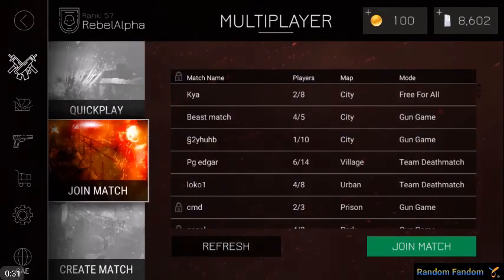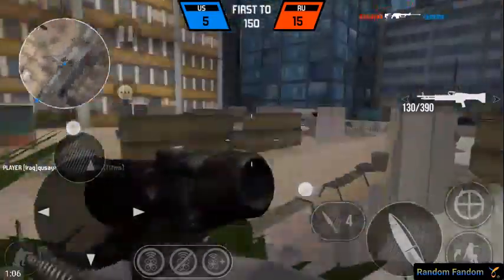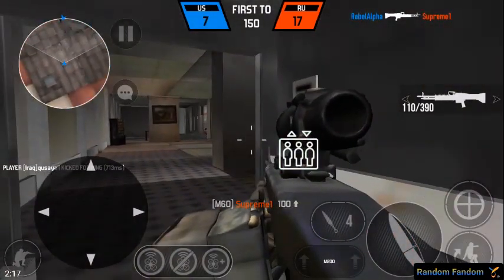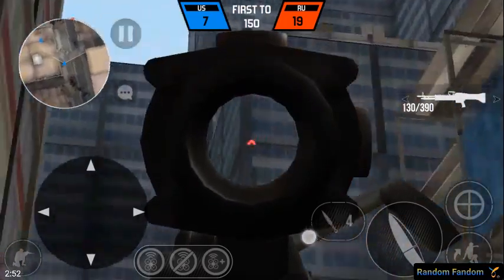Bullet Force: The M60 Preview - Random Fandom